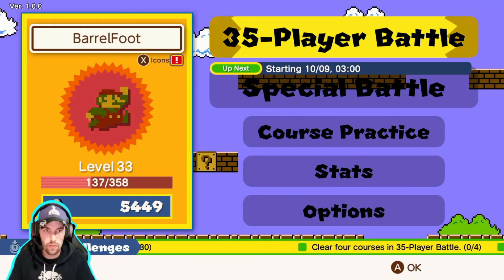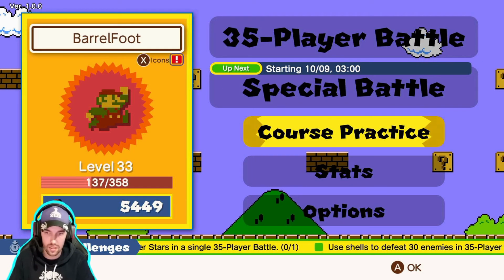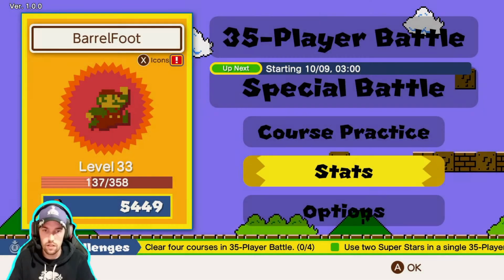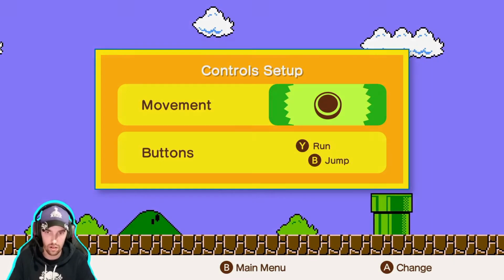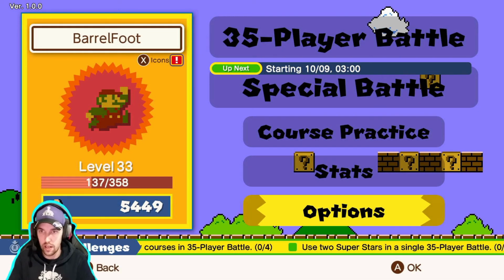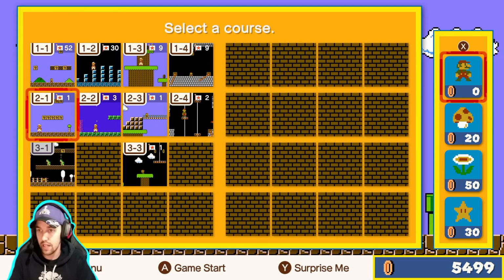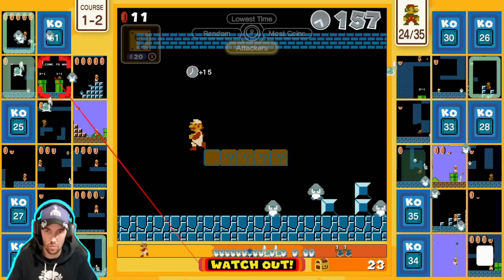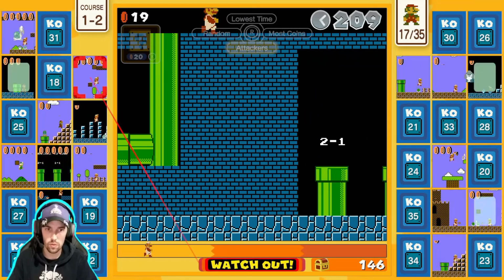Super Mario 35 – tutorial along with some tips and tricks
This is a tutorial of Super Mario 35. I will explain how the game decides which level you will play next to remove a little of the randomness. Along with a couple of tips and tricks to get you your first win.
Socials:
Every Thursday at 8pm (Est) I will be playing some Mario on Twitch

Extra Resources:
To help find where all the power ups are take a look at the level maps